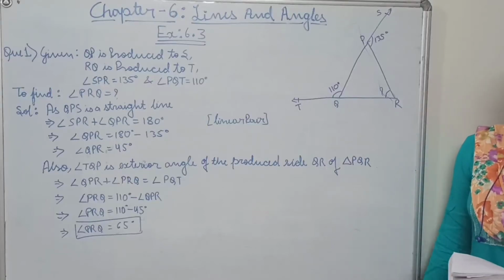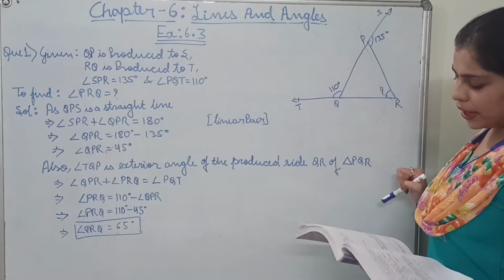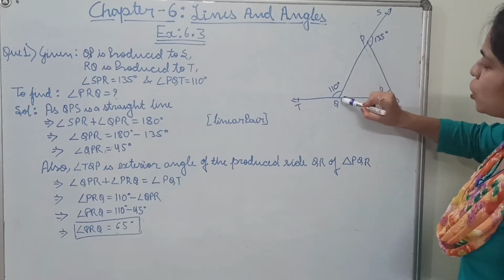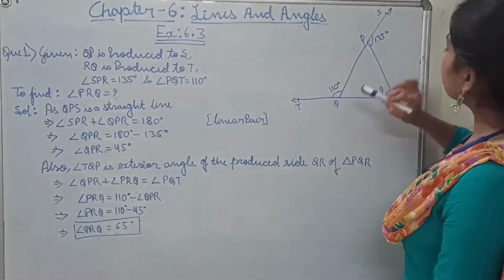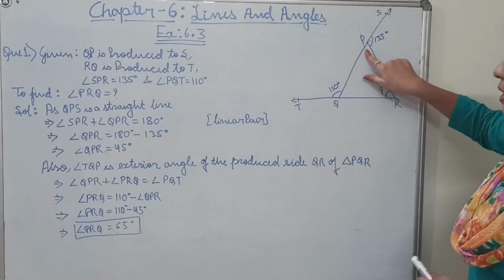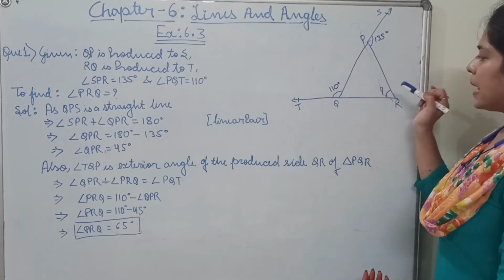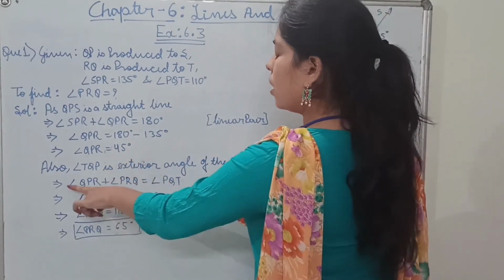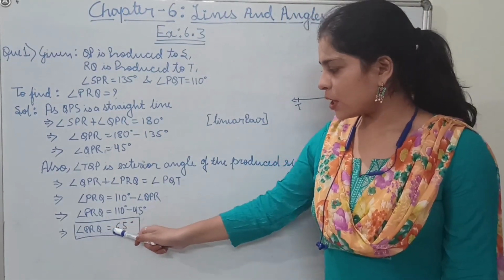Class 9 | Mathematics | chapter 6 | Exercise 6.3 | que no. 1